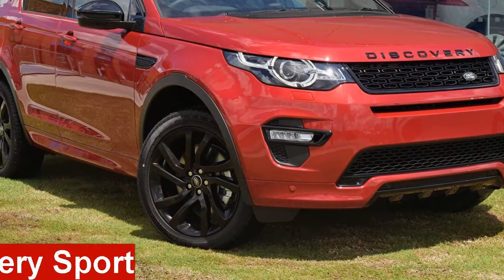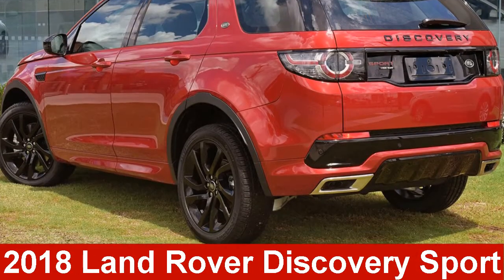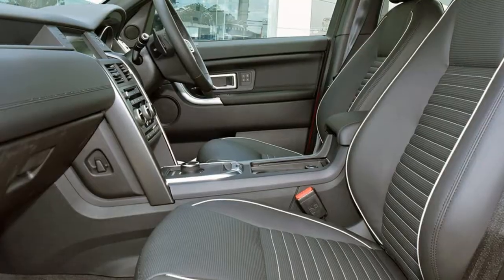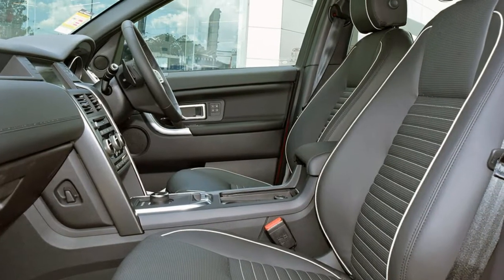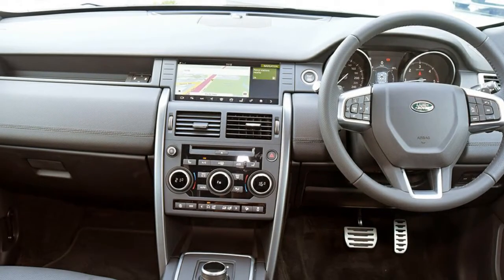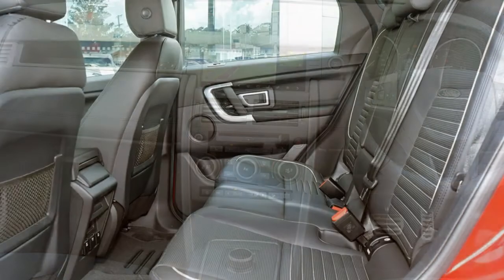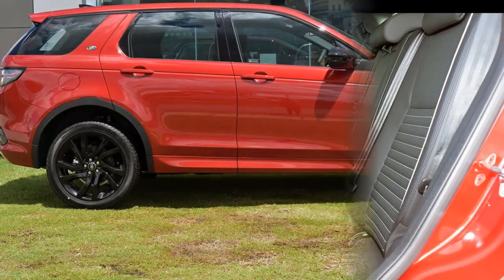2018 Land Rover Discovery Sport L550 18MY SD4 HSE Luxury Firenze Red 9 Speed Sports Automatic Wagon